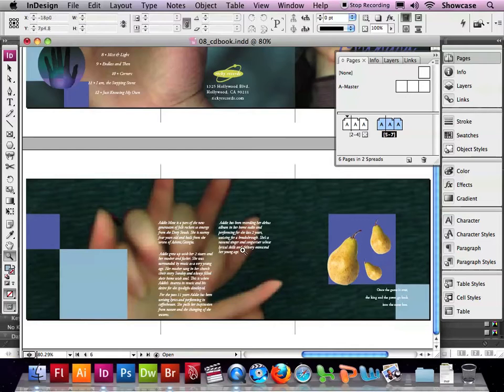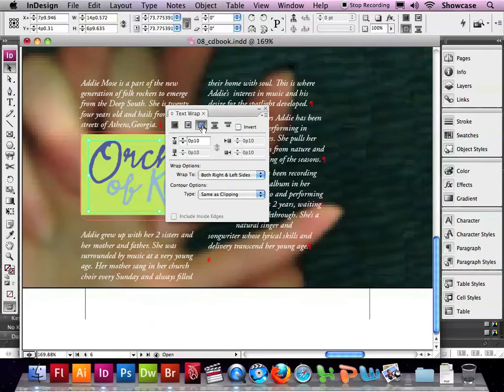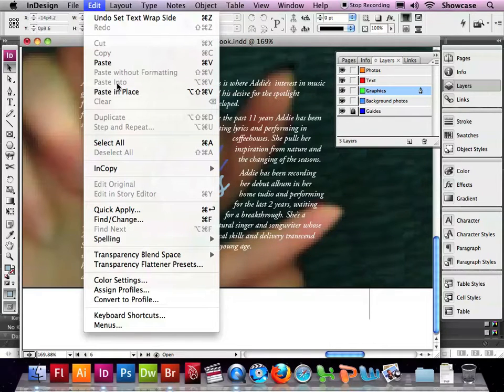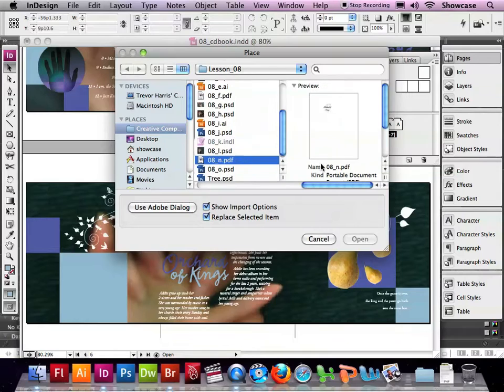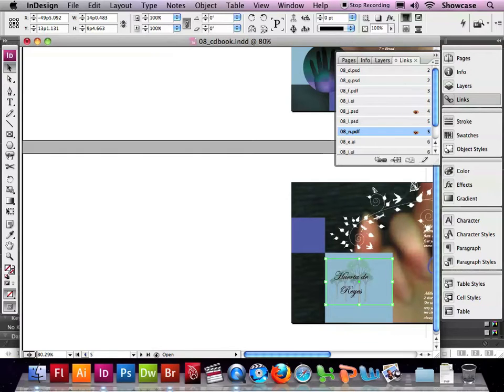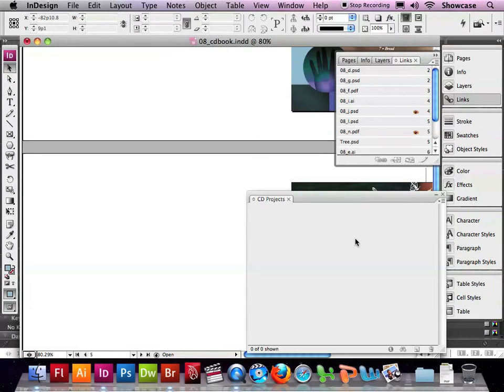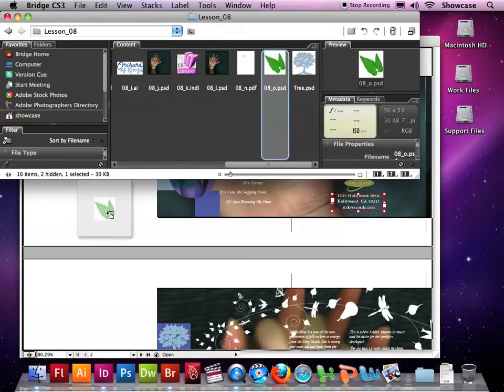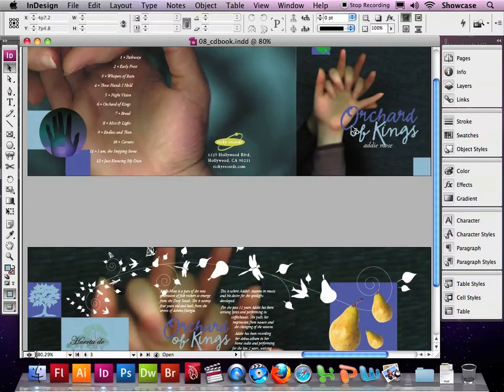ID L8 Part 2 with Voiceover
InDesign CS3 Tutorial
Classroom in a Book Lesson 8: Importing and Linking Graphics